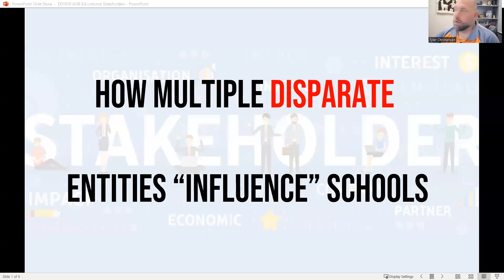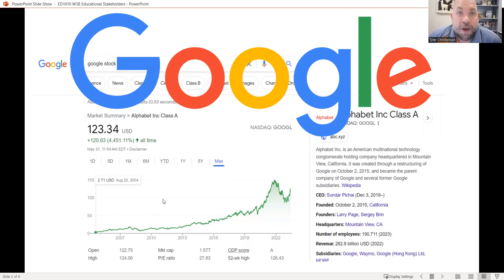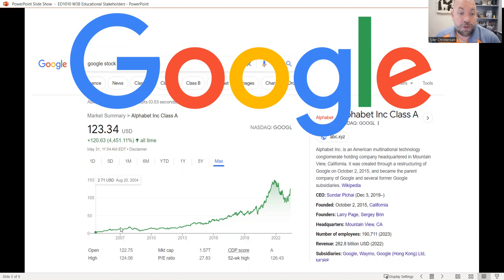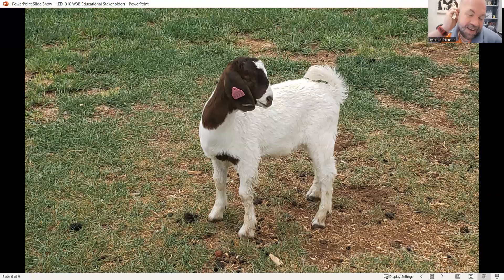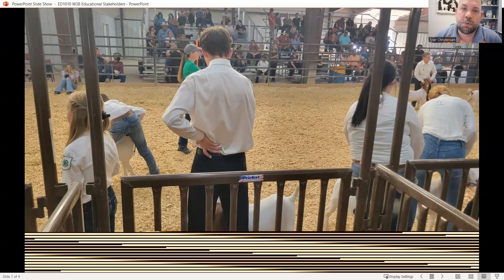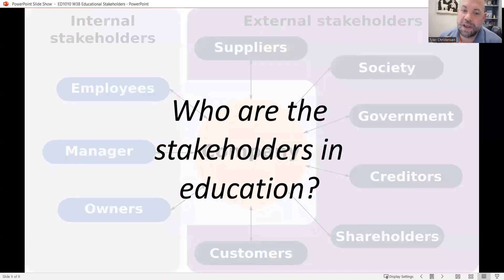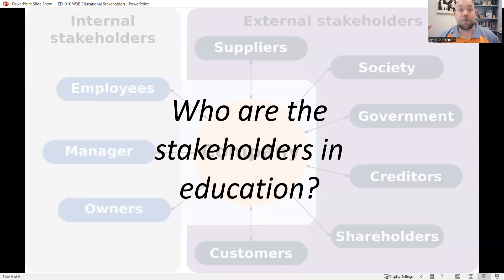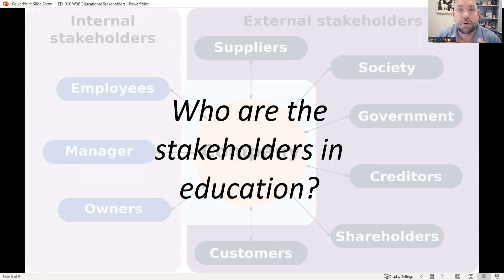Stakeholders in education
A short lecture on stakeholders in education